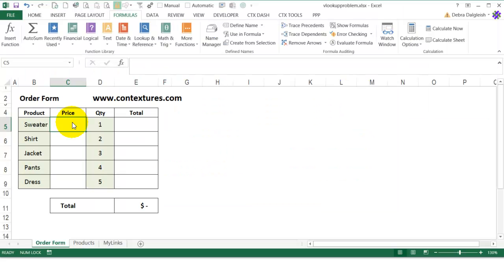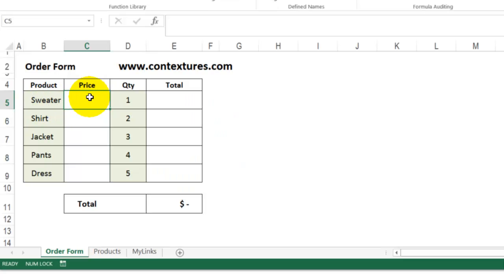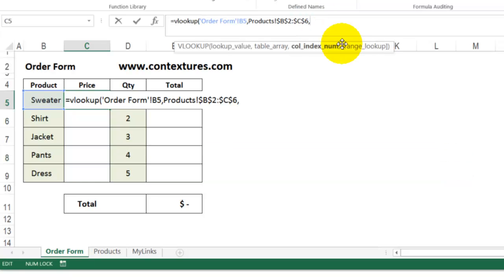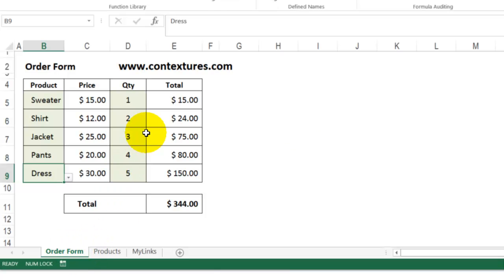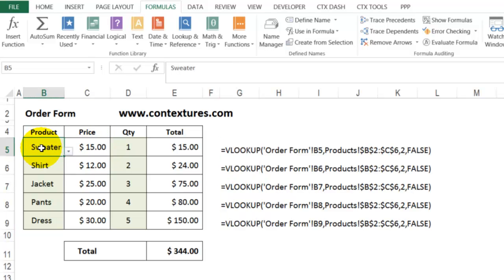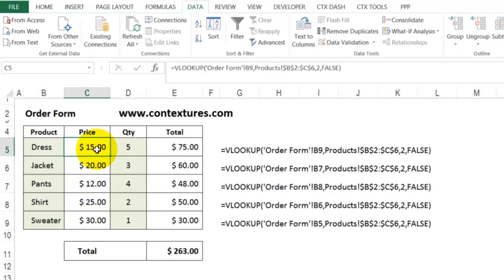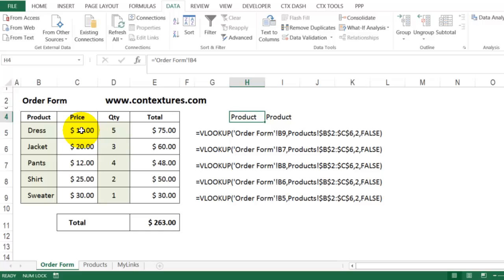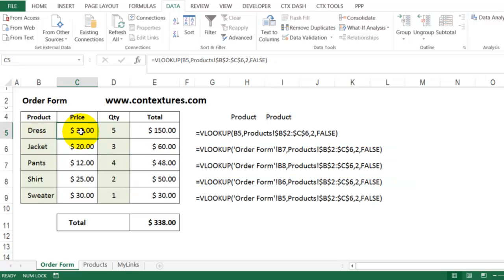Excel VLOOKUP Sorting Problem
If you use a VLOOKUP formula to pull data from a lookup table, usually everything works correctly. In some cases though, the results become incorrect, after you sort the main items.

NOTE: This can affect other Excel formulas too, such as an INDEX/MATCH lookup formula.

In this example, product prices are wrong, after the list is sorted by product name.

See how this can happen, and learn how to fix the problem.

0:00 Introduction

0:32 Create a VLOOKUP Formula

1:45 Check the Formula

2:08 Show the Formulas

2:47 Sort the List

3:16 Troubleshoot the Formula

3:46 What Caused the Problem

4:34 Fix the Problem

5:24 Get the Sample File